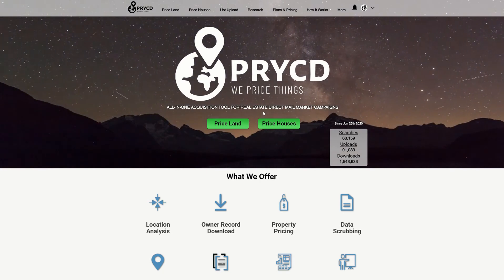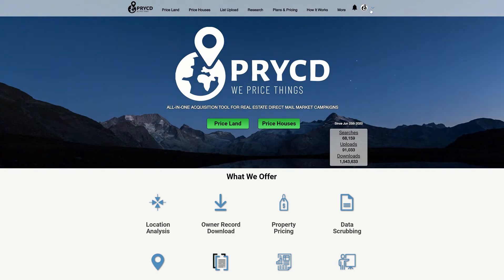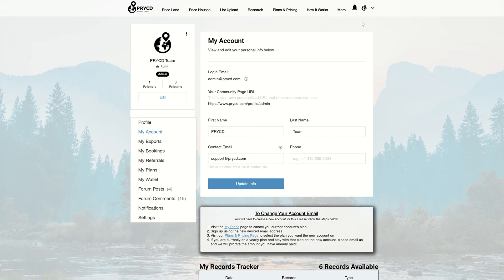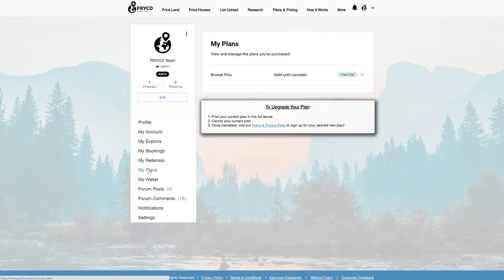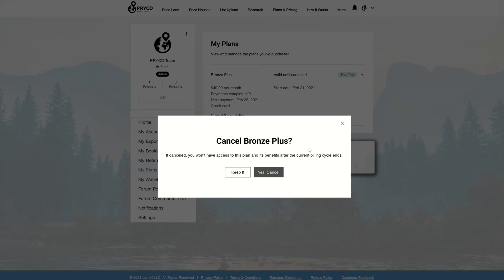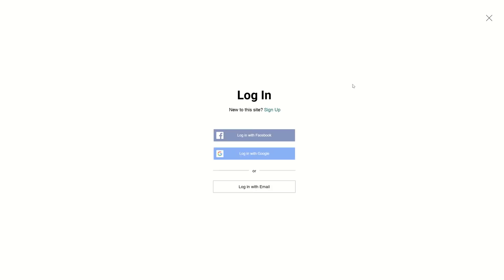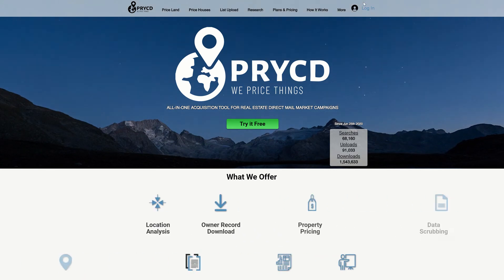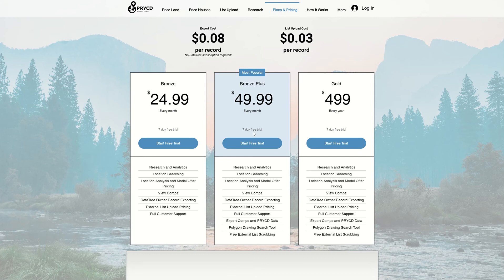PRYCD Admin Tip #1 - How to Change Your Account Email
PRYCD Admin Tip #1:
Learn how to change your account email while using PRYCD.